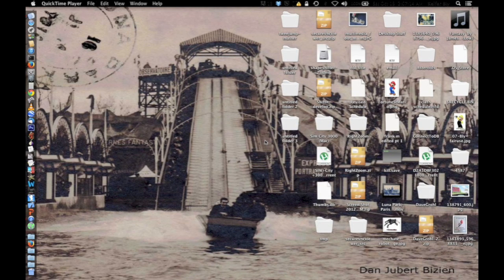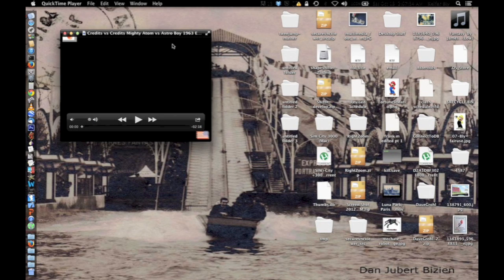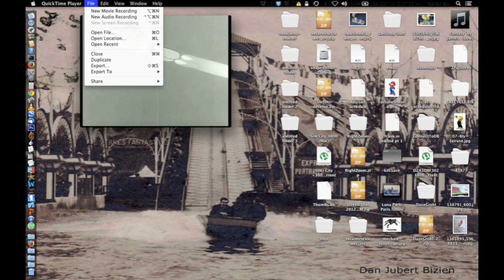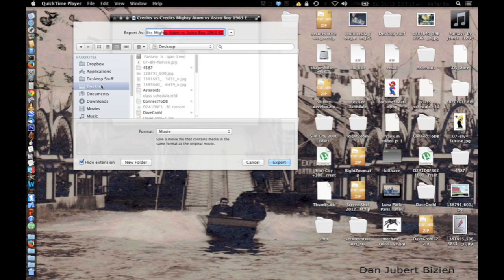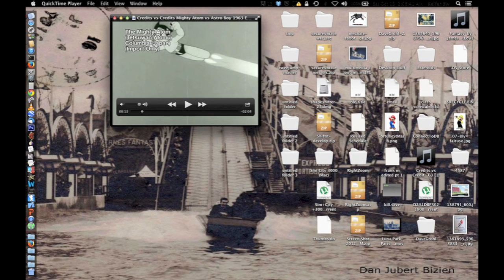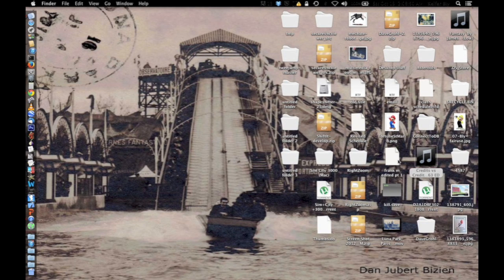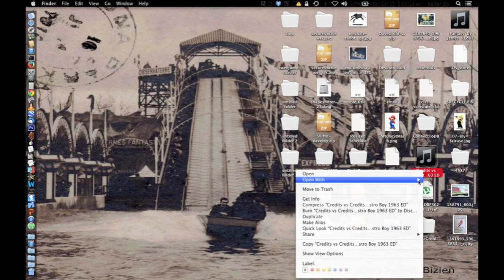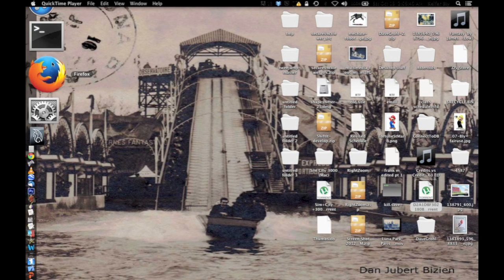How To Extract The Audio From ANY Video File Using Quick Time Player 10.2 (Mac OSX)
Hope you all enjoy the video :-D.

This video shows how to take any video file (or rather any video file that Quick Time Player will support) and extract the audio from it. The extracted audio will be saved as an MPEG-4 audio file, and can then be loaded onto an ipod-iphone-ipad (iOS device) through iTunes.

How to Extract Audio From a Video File or DVD
Extract Audio From a Video File
How to extract audio from a video file
How to Extract Audio From Video with this free Audio Extractor for Mac or Windows?
(ENG&PL)How to extract audio file from YouTube video (from FLV)/Jak ściągać plik audio z filmu YT
how to extract the audio track from any video file
How To Extract High Quality Audio Clips From A Video File Using VLC For Free
MKV Toolnix Tutorial Extract Audio From A MKV File (Make Dual Audio Movie - Single Audio Movie)
Extract Audio from a Video File using Adobe Audition CS6
How to Extract Audio from a Video File - MPEG Streamclip
How to extract Audio from AVI files Dxtory Adobe Premiere
How To Extract Audio From an SWF File (Annotated)
Extract audio from video file
How To Extract Audio From Video
How To Extract Audio File From Android Games And Apps
How to Extract Sound Files from PC Games
How Extract Audio Files From A Audio CD To Files; Ripping Audio CDs
Audio Converter Pro: Convert Audio Files, Extract Audio from Video, Rip CDs, and burn CDs
Mac: How to Extract Audio From a Video Using Garageband
How To Extract Audio From Video Files Using AVS Video Converter
Windows Live Movie Maker 2012 - Converting Video to Audio files
How To Rip Audio From Video Files In OS X
How to Rip the Audio from any Video Format (Mac OS X)
How to extract audio from video file with Any Video Converter Ultimate
How to Extract an Audio File from a Video
How to Extract & Merge Subtitles, video & audio from .mkv format (1080p HD)
Extract audio from a video file in ubuntu linux Using FFMPEG
How To Rip DVD Audio With VLC Media Player [OLD VERSION]
How to extract audio from a video file using ExMplayer?
How to extract audio as mp3 from m2ts video file
How to extract audio from YouTube video (For Windows and Mac)
Free MTS File Converter - Free Convert MTS to AC3 - MTS extract audio to AC3